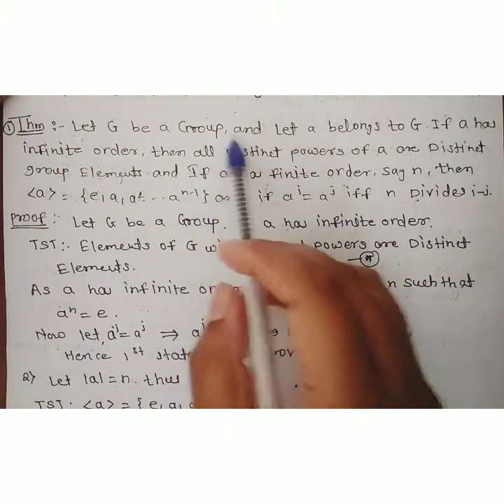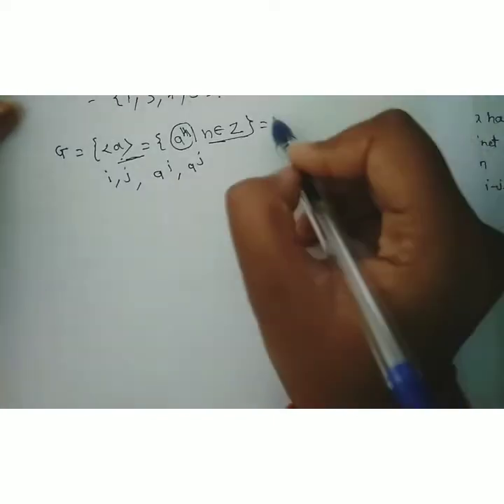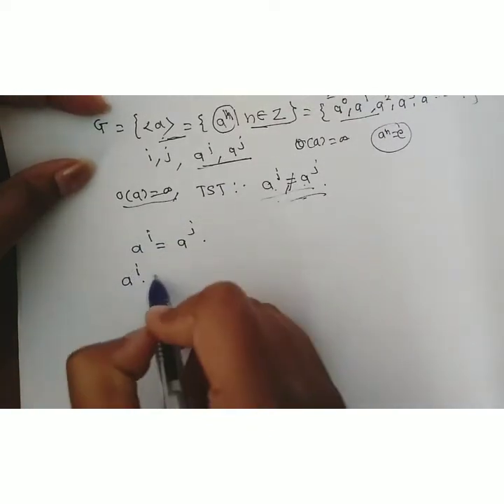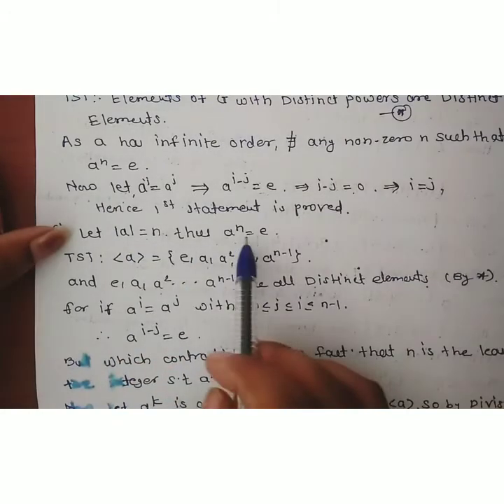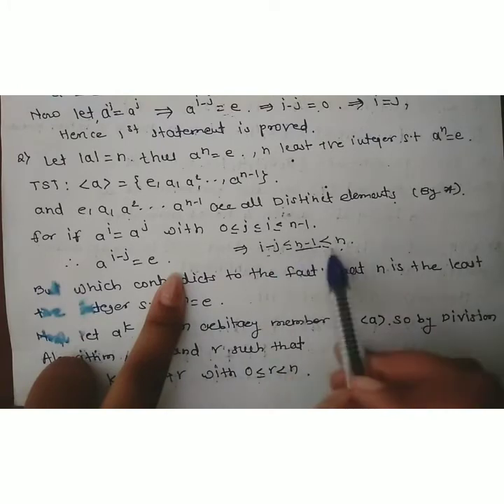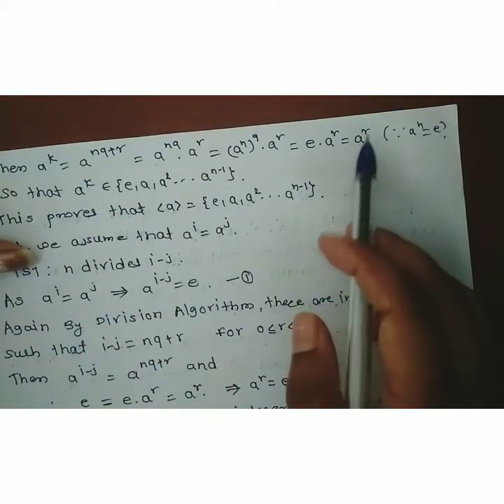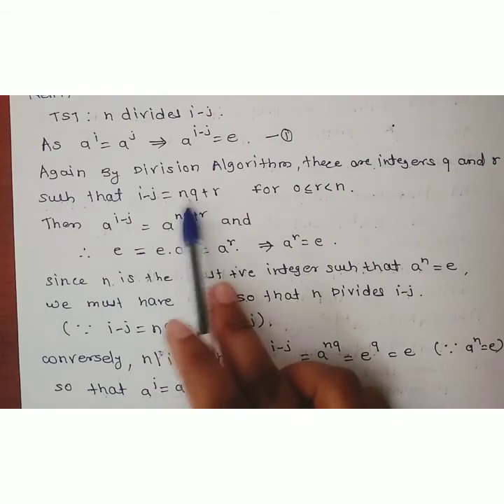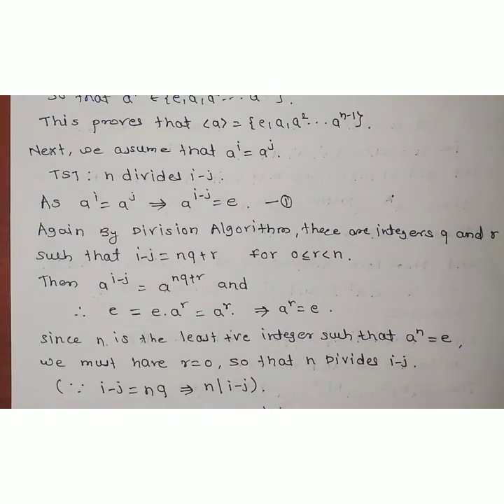criteria for a^i = a^j in a cyclic group (lecture 6)